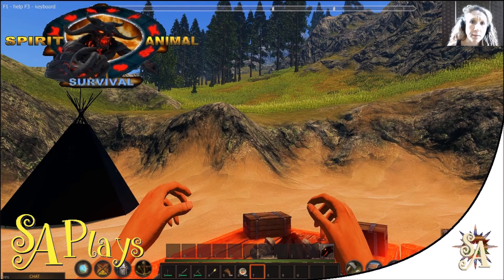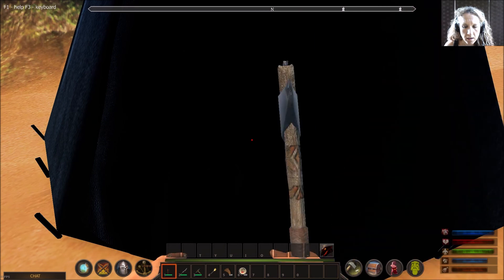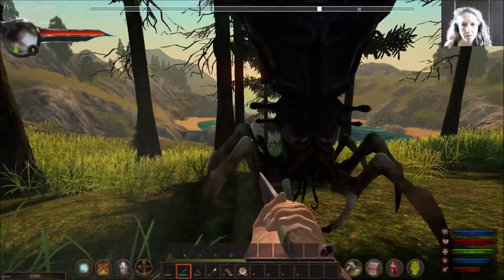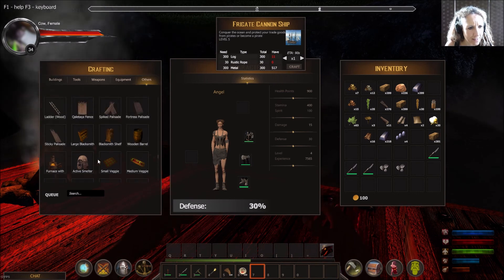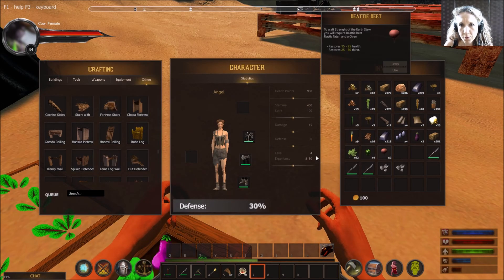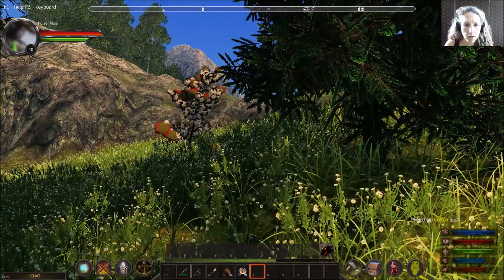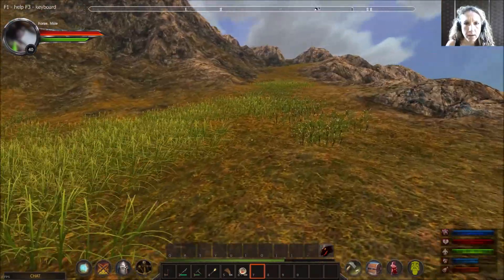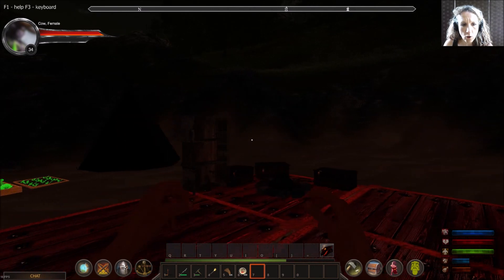Spirit Animal Survival: #3 - Things Are Looking Up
Thanks to some changes in creature spawning, we enjoy a day's progress free of aggressive mobs, plant a garden, craft more storage, and do some exploring.